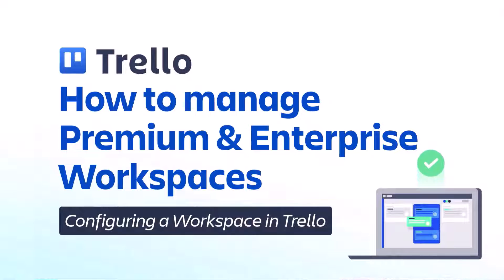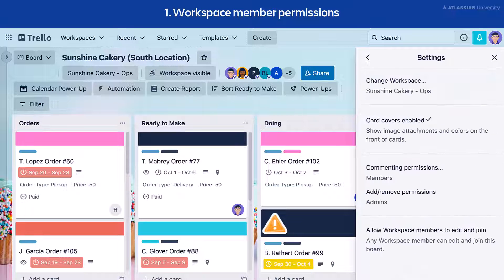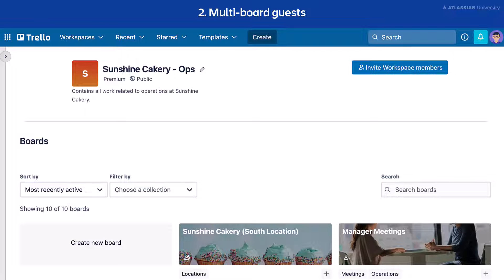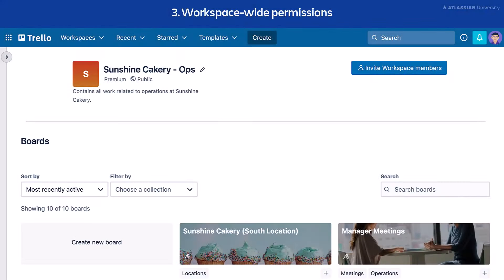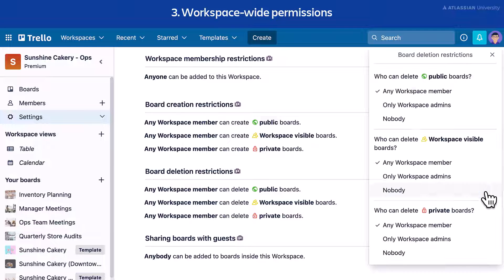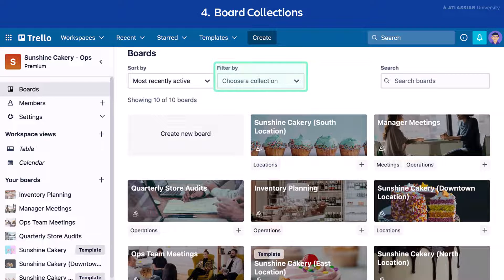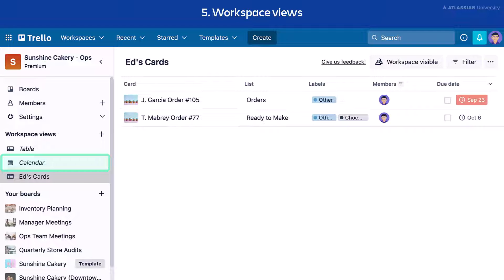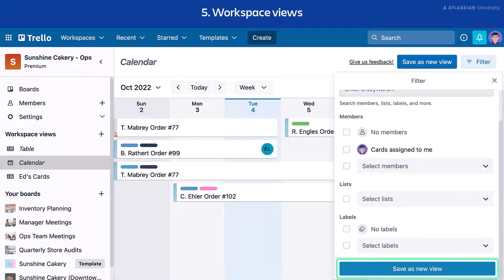How to manage Premium and Enterprise Workspaces | Trello Administration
🏅 Earn a free badge when you take this course on the Atlassian University